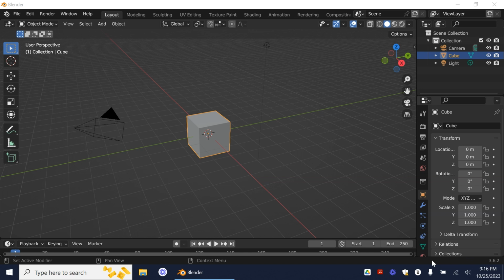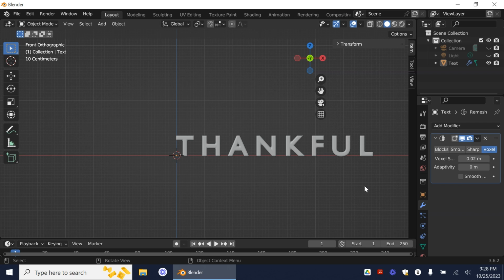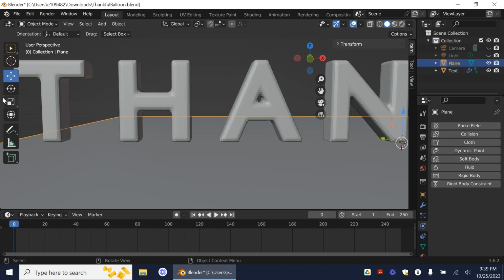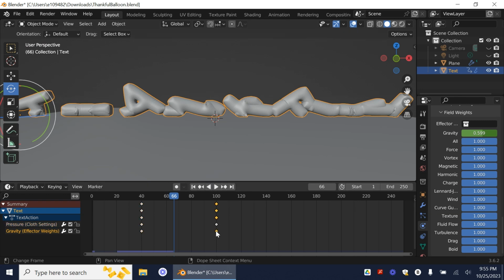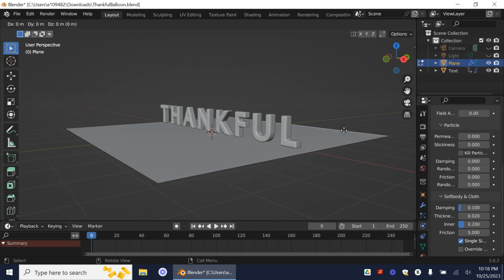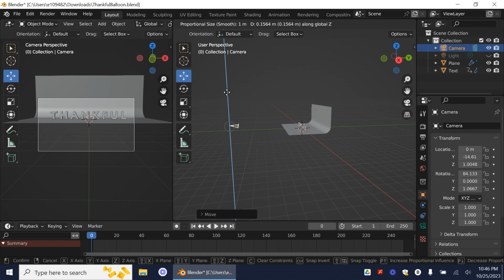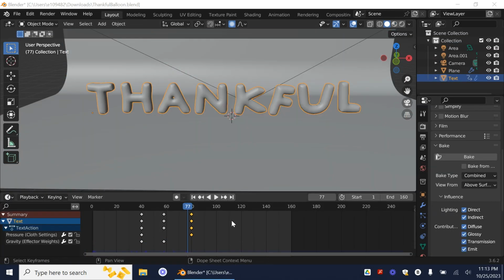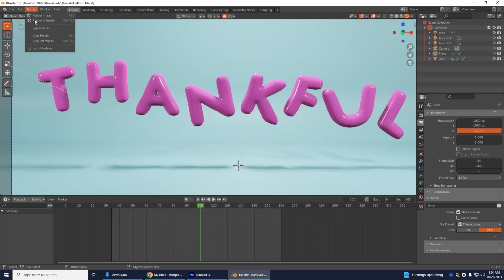Create Balloon Text Animation in Blender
CHAPTERS:
0:00 Create & Edit Text
6:13 Create a Base
9:34 Adjust Physics
11:20 Create Keyframes
16:16 Create Background
18:34 Add Camera
21:24 Add Lights
23:39 Add Materials
26:05 Adjust Lighting
26:39 Render an Image
27:49 Render an Animation